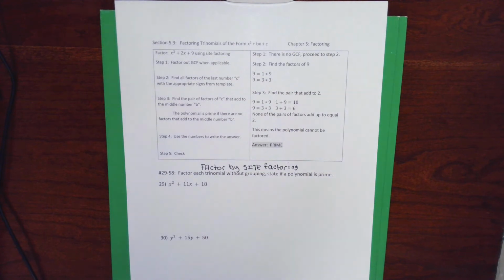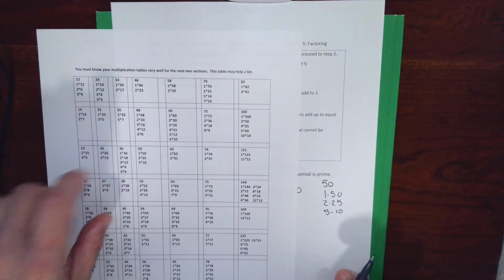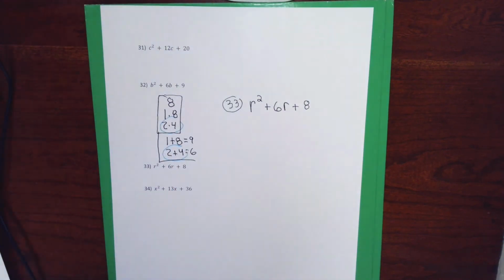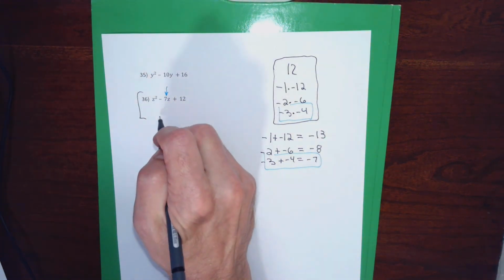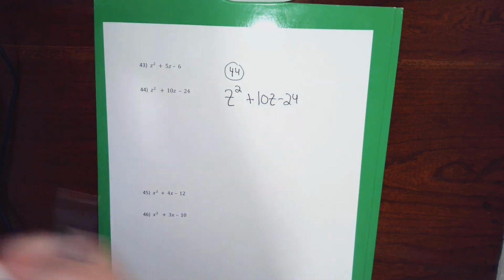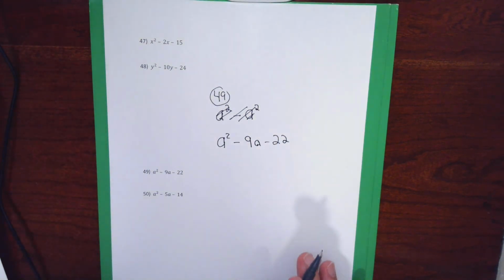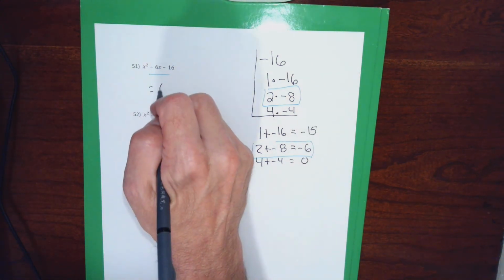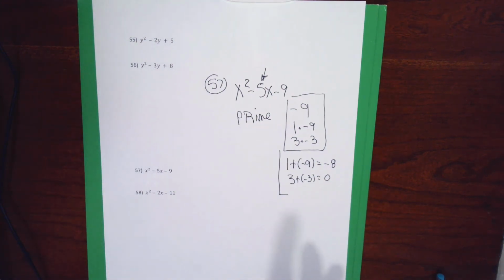Section 5.3 part 2 of 3